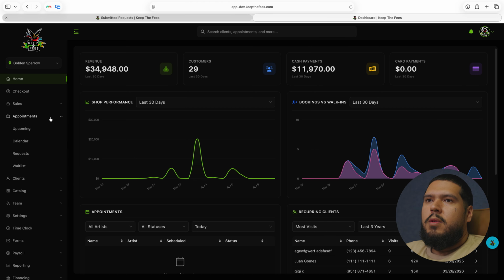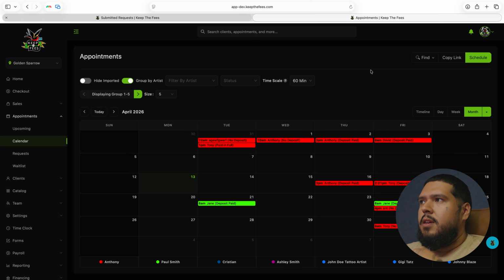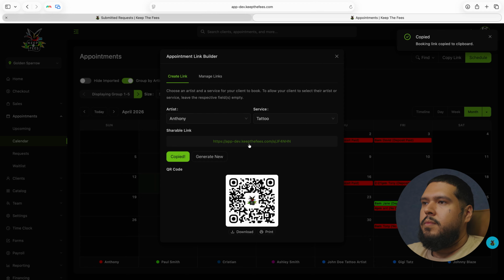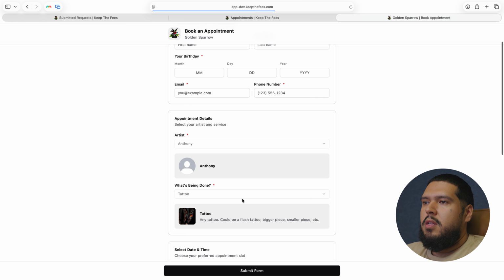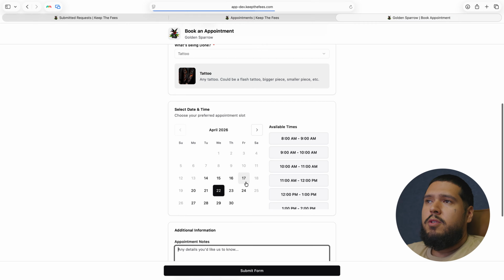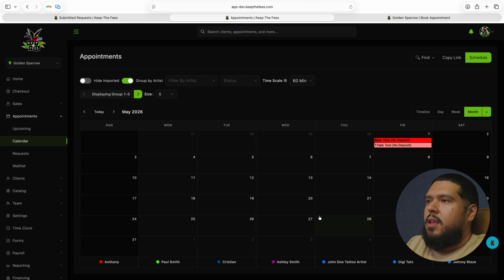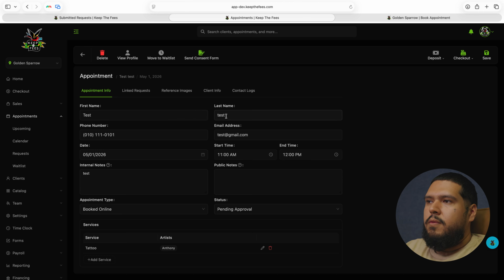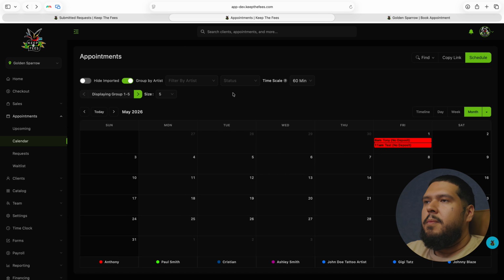How To Use Booking Links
In this video, we walk through how to use booking links inside Keep The Fees.

Booking links allow clients to schedule appointments with your studio online by selecting services, choosing artists, and submitting deposits when required. In this walkthrough, we show how booking links work and how your team can use them as part of your shop’s scheduling workflow.

This helps streamline the booking process and makes it easier for clients to request or confirm appointments without needing to schedule directly through the calendar.

Need help?
If you run into any issues while using booking links, our team is here to help.

New to Keep The Fees?
If you found this video while researching studio management software, you can learn more about Keep The Fees here:

Keep The Fees is an all-in-one system built specifically for tattoo studios to help manage bookings, deposits, client communication, reporting, payroll, and daily operations more efficiently.